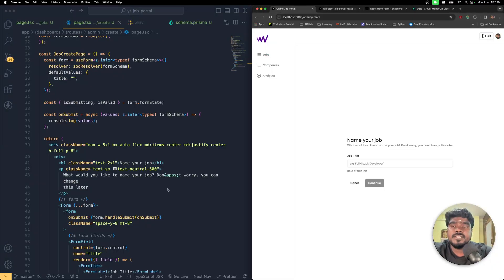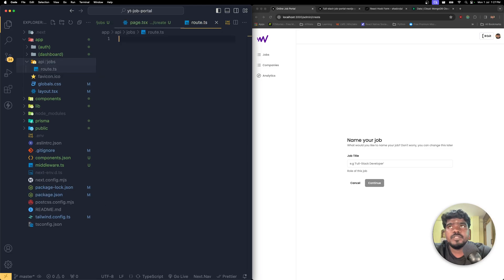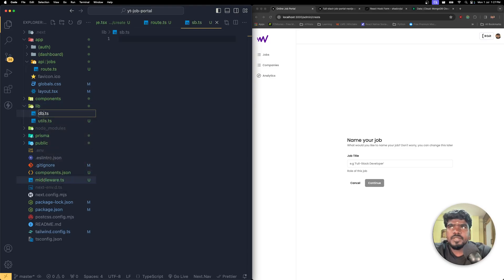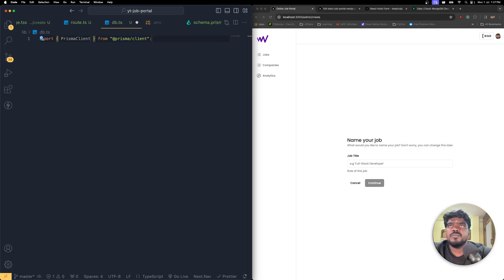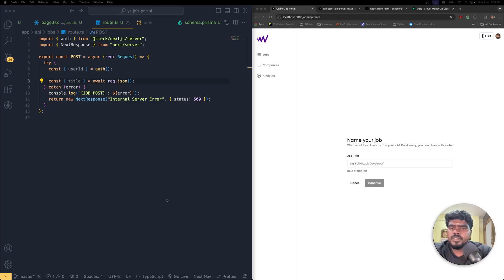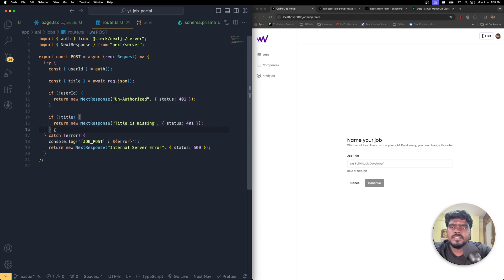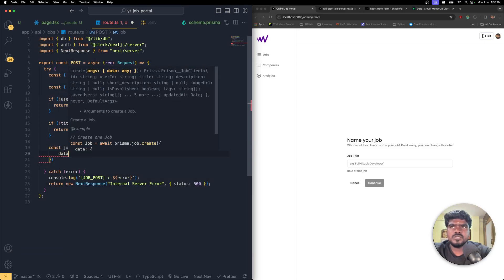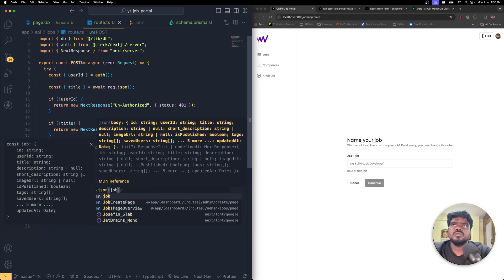10.Save Data into MongoDB- Online Job Portal-Next.js, ShadcnUI, Clerk, Prisma, MongoDB, Google AI🌟